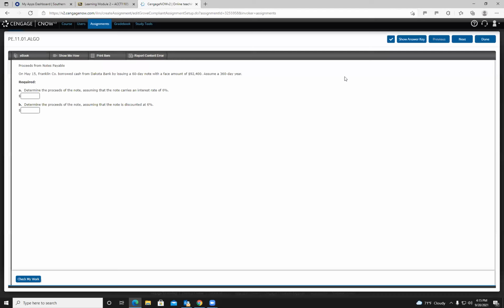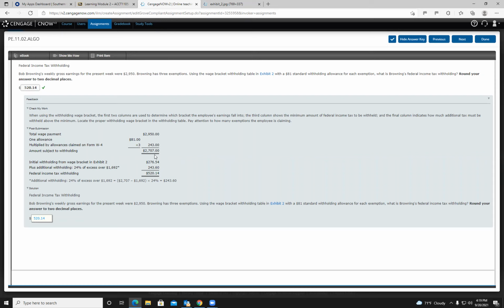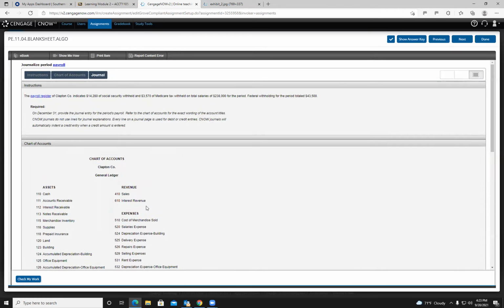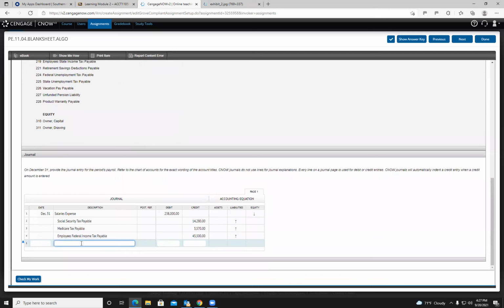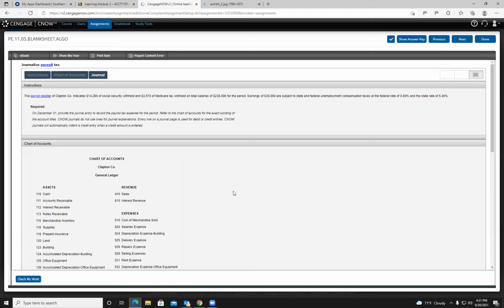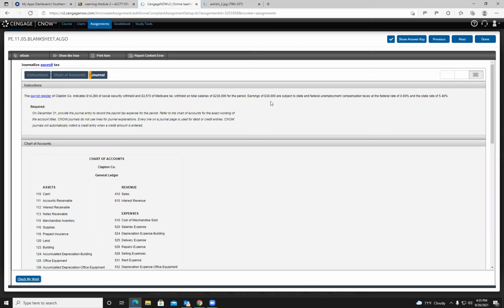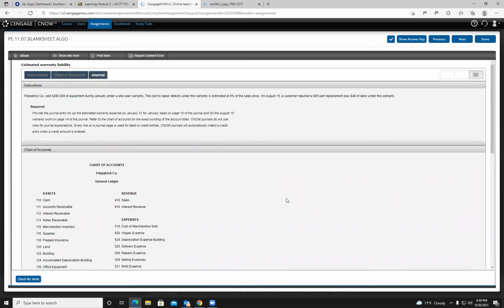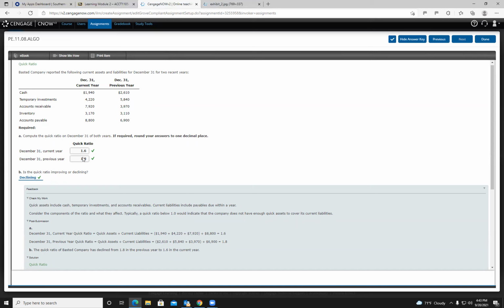ACCT 1105 LM 2 Practice Problems